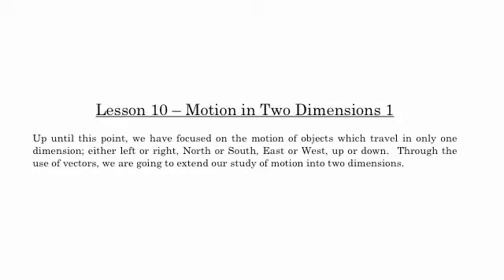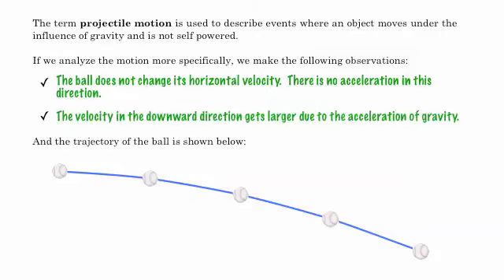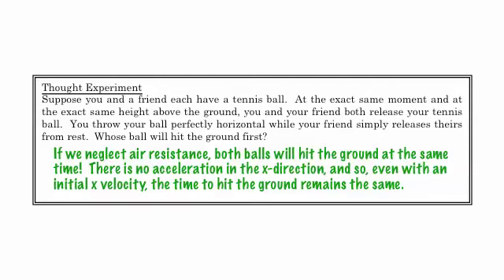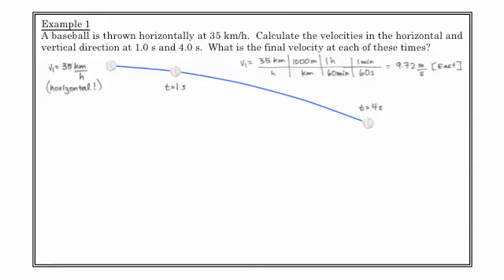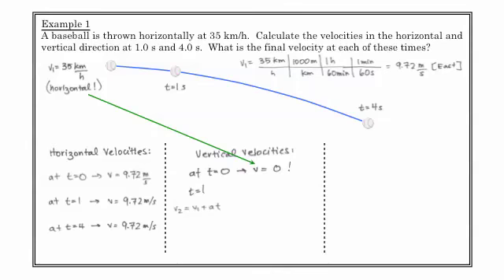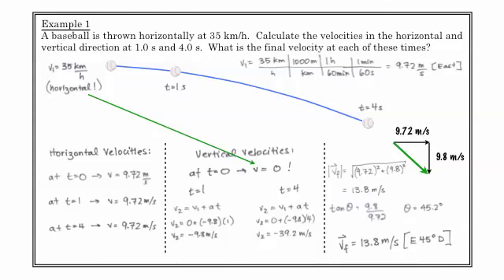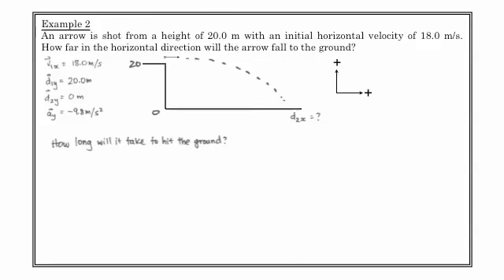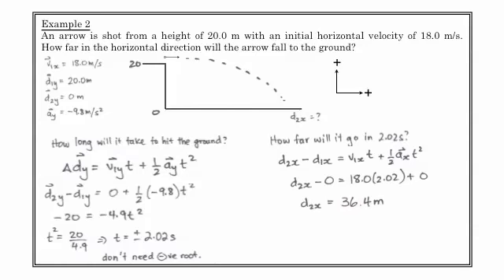SPH3U - Kinematics - Projectiles 1